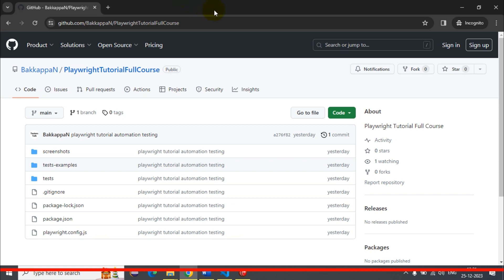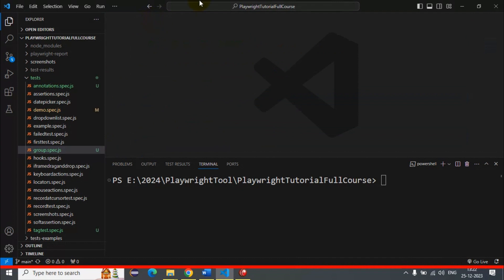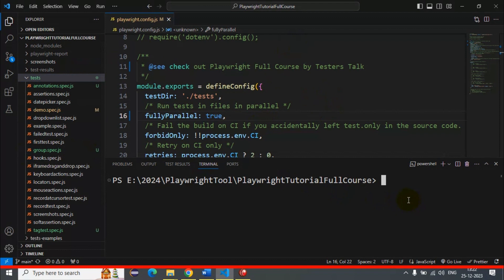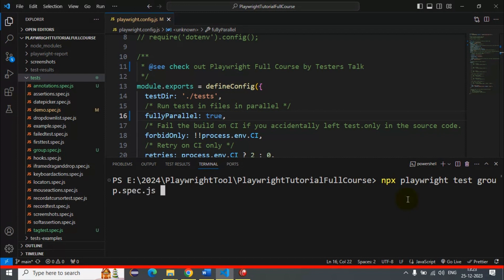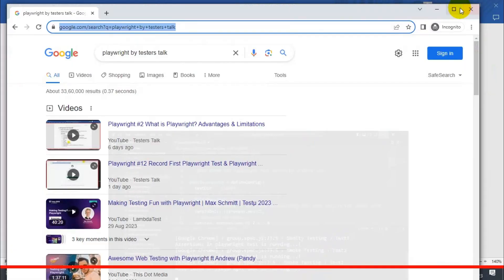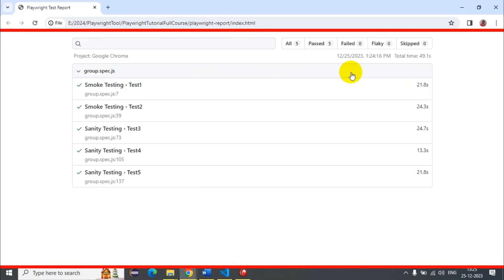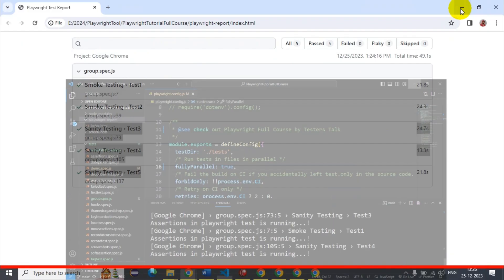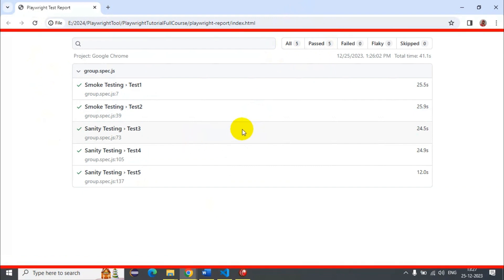Playwright #42 Parallel Testing in Playwright